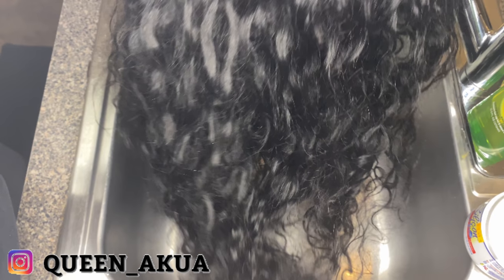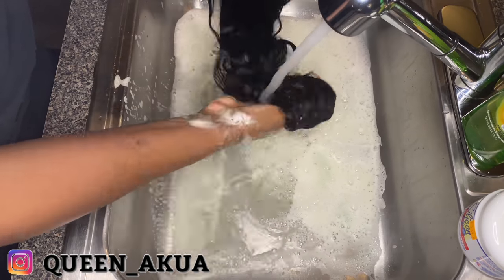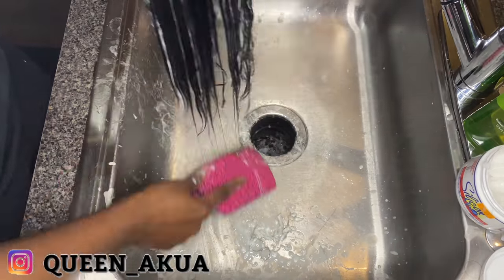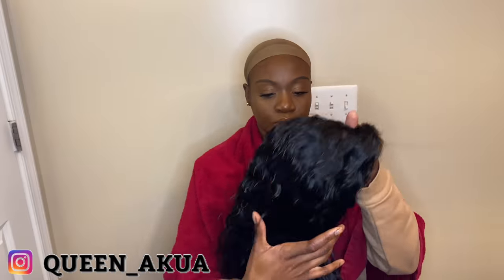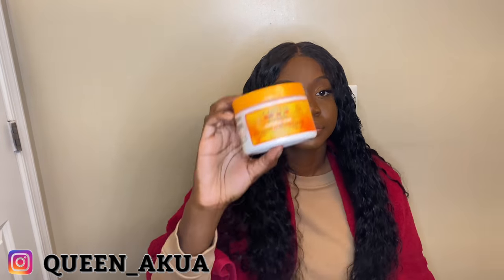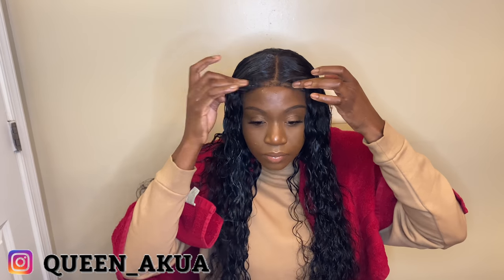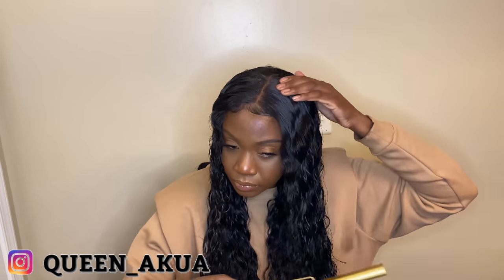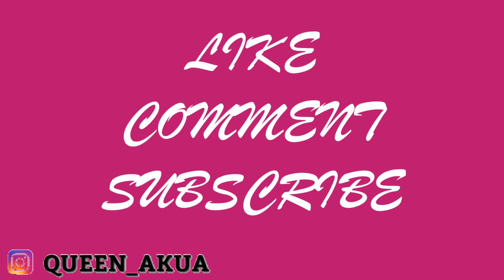How to revive/re-apply your curly wig using 2 products! Get the wet look all day | Ft DOLA HAIR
I have the water wave hair 2 26in 1 24in and a 5x5 closure

Ebin Tinted Lace Spray ( Medium Dark)

Silicon Conditioner

Wax Stick

Hot Comb